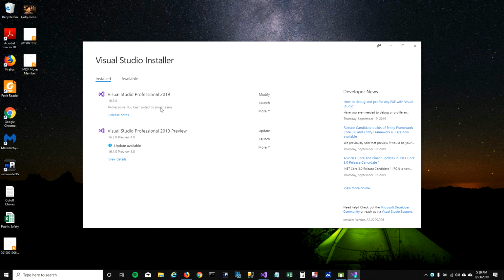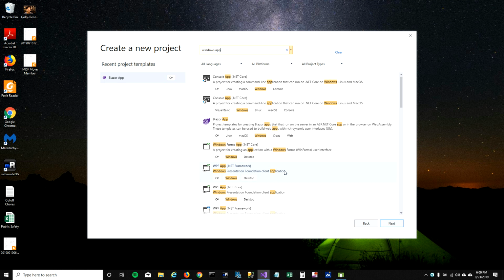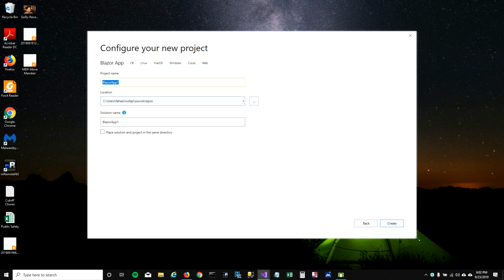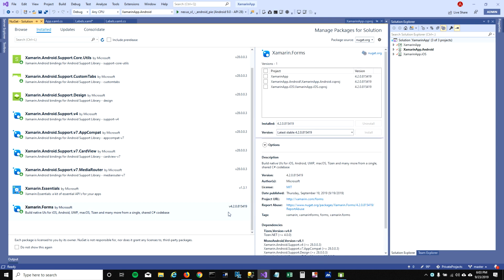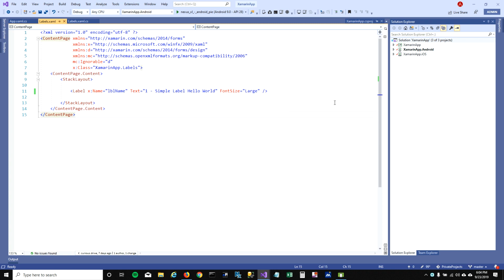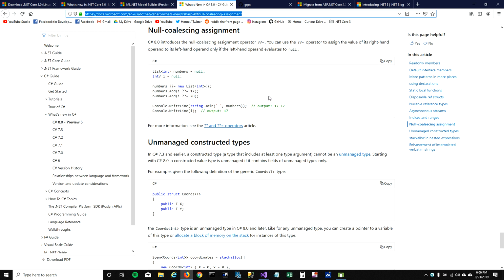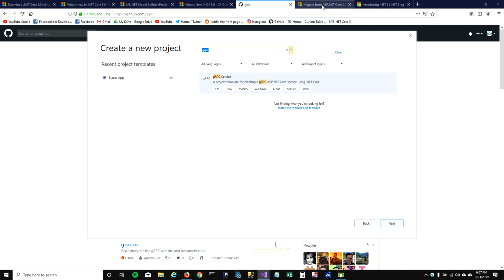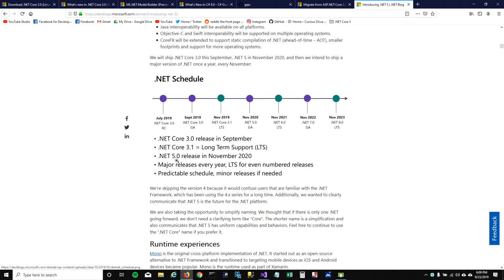What's new in .NET Core 3.0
Microsoft finally release .net core 3 and I wanted to show the new features in this video.

If you wish to migrate your 2.2 app to 3 then you can follow

I am very excited to try the new features. Let me know how it works for you guys.

Happy Codding!!